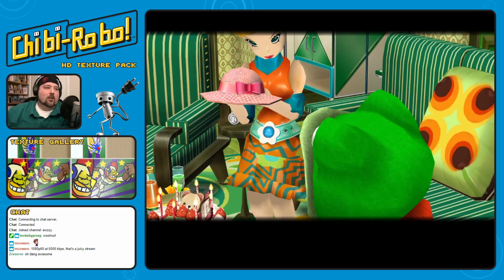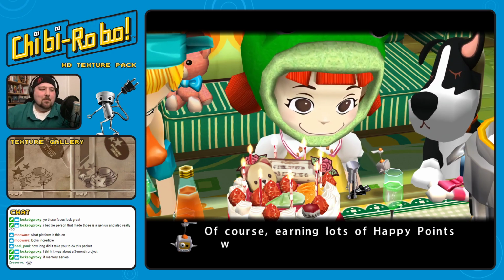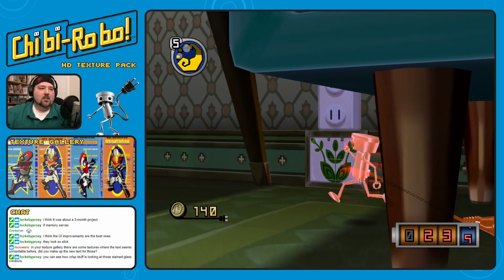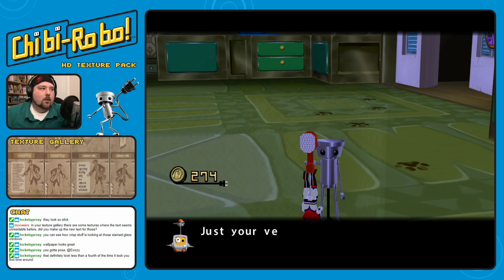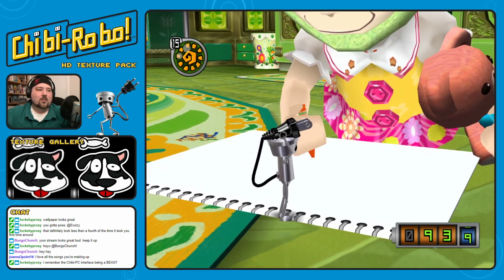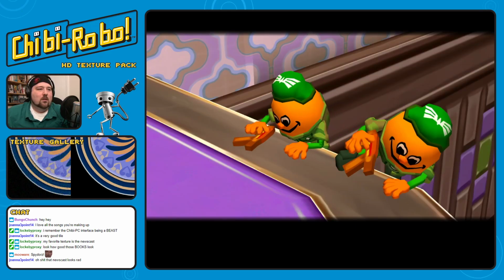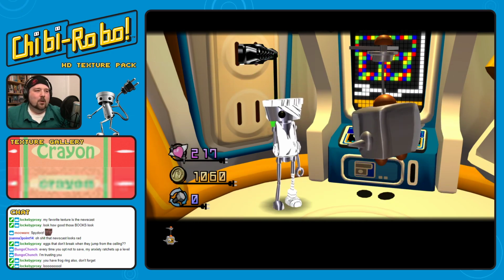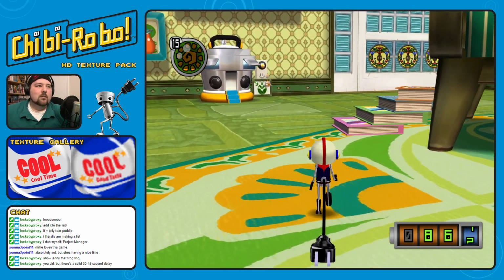Chibi Robo HD Texture Pack Part 1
I'm streaming the HD Texture Pack I made for Chibi Robo on Twitch.